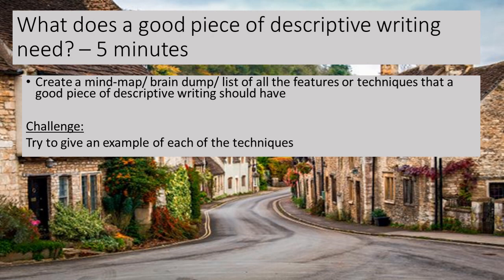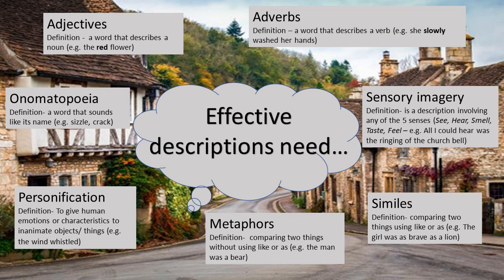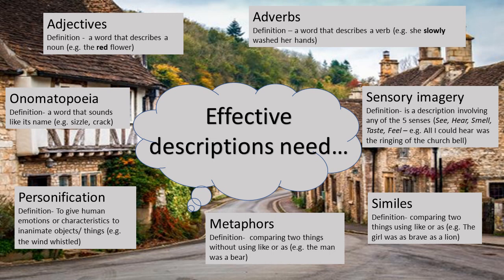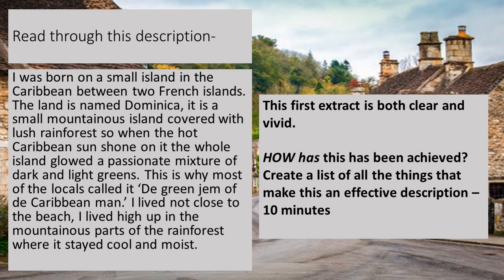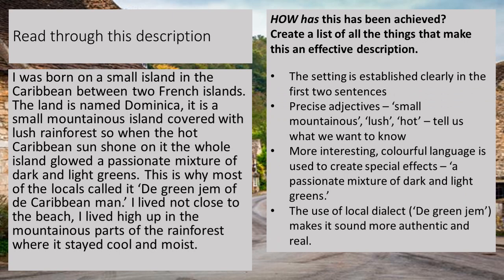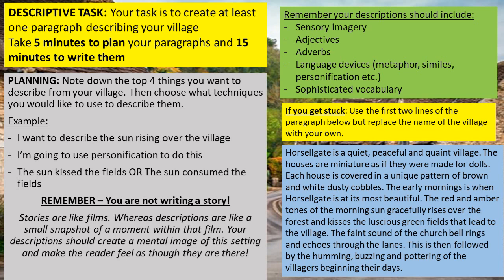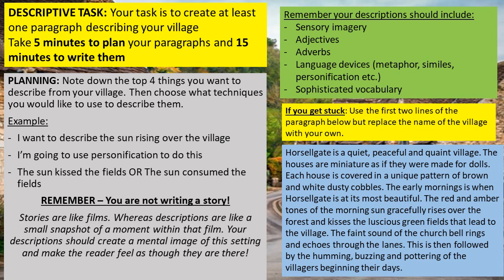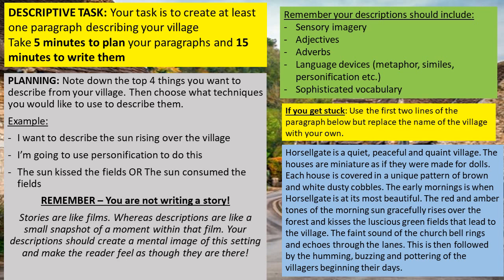Lesson: Village Description